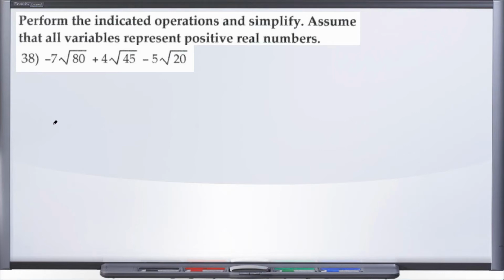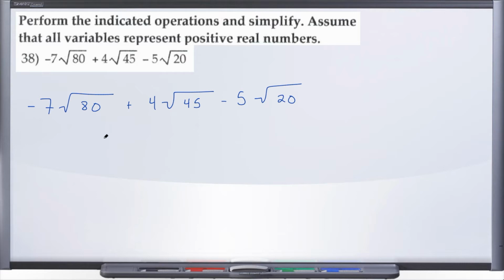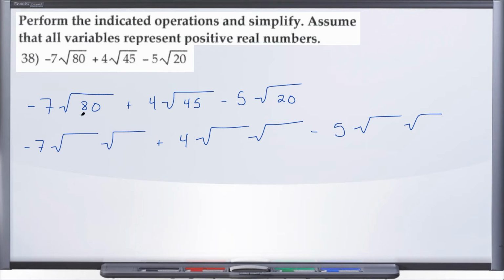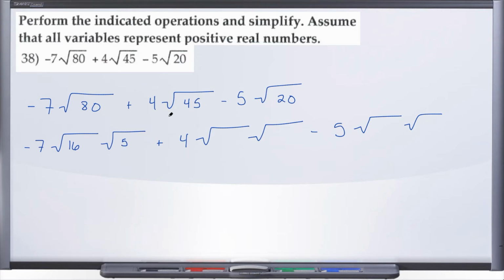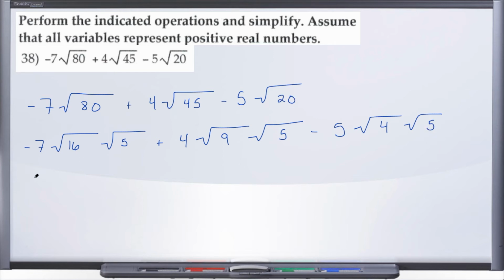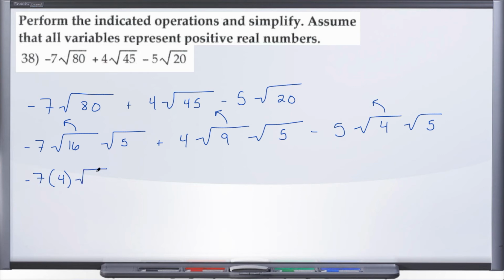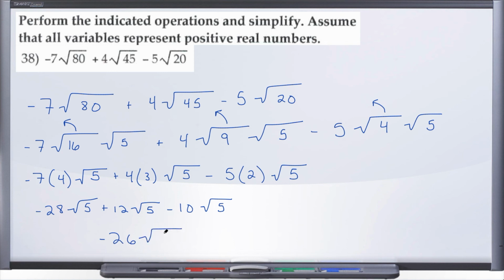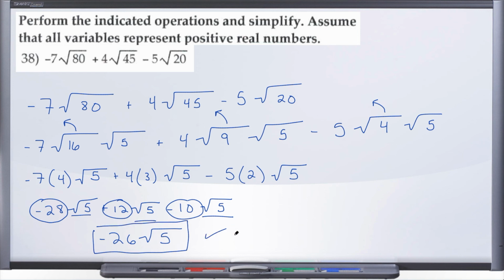Question 38, MAT1033C Practice Test #5